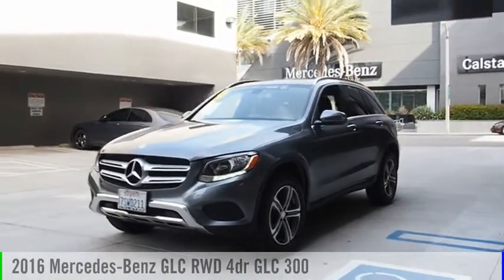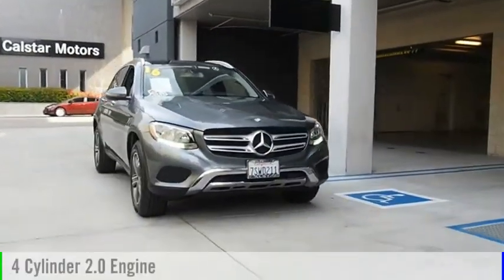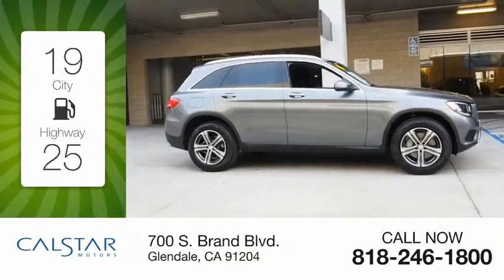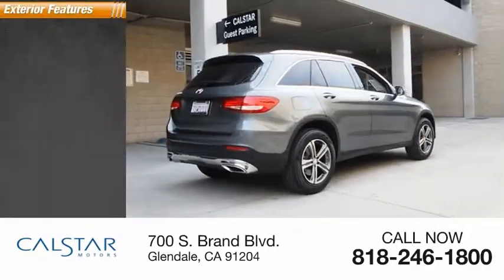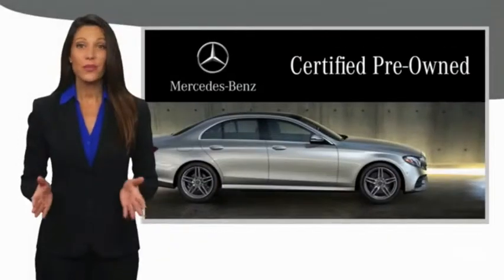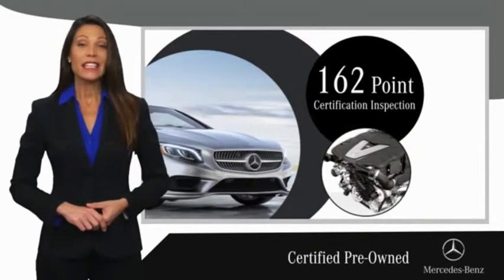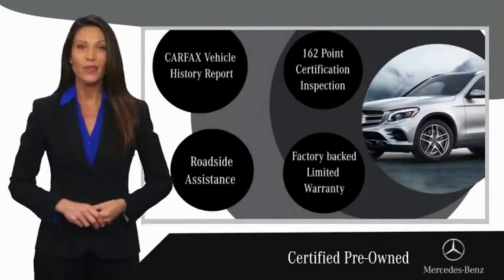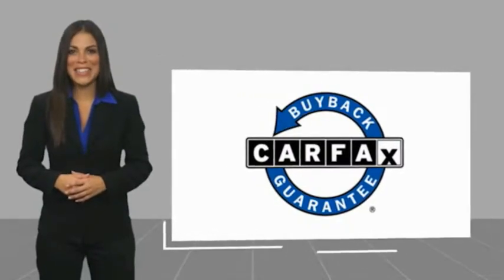2016 Mercedes-Benz GLC RWD 4dr GLC 300 UsedNew or Used 219P85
2016 Mercedes-Benz GLC RWD 4dr GLC 300

Calstar Motors
700 S. Brand Blvd.

MERCEDES-BENZ CERTIFIED PRE-OWNED: This Certified Mercedes-Benz exceeded the rigorous 165 point inspection requirements. Included is Mercedes-Benz' industry leading coverage: an unlimited mileage warranty for one year, exceptional financing rates and 24-hour Roadside Assistance.  This SELENITE GREY 2016 Mercedes-Benz GLC RWD 4dr GLC 300 might be just the SUV for you.  This one's on the market for $33,981.  It also includes Roadside Assistance Program, Special Financing.  For a good-looking vehicle from the inside out, this car features a beautiful selenite grey exterior along with a black interior.  Call or visit to talk with one of our vehicle specialists today!  Visit us at 700 S Brand Blvd. Calstar Motors is family owned and operated for more than 30 years. We are located just a few blocks from the Americana and downtown Glendale, and minutes away from downtown Los Angeles.  Stop in today to view our large inventory of new and pre-owned vehicles. We offer competitive prices, and our staff provides hands-on customer service which differentiates us from all other dealers.